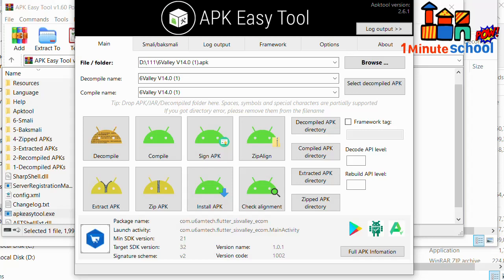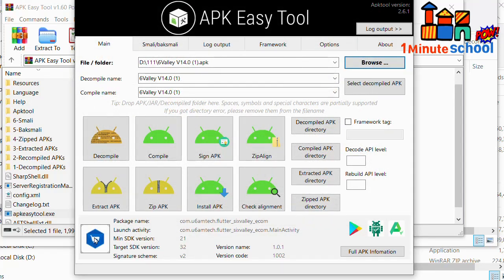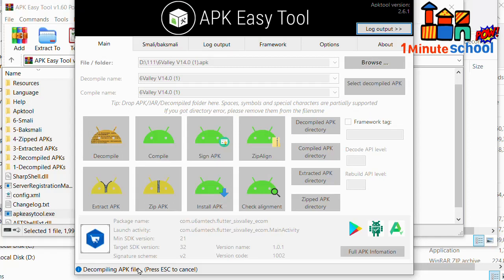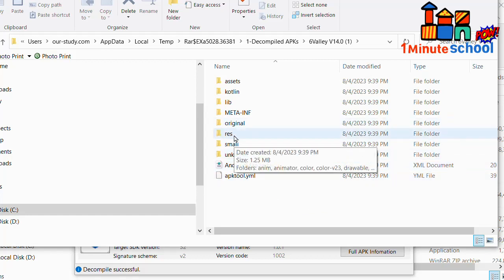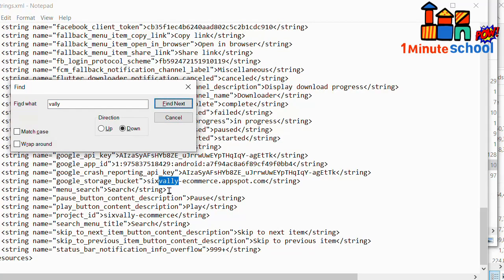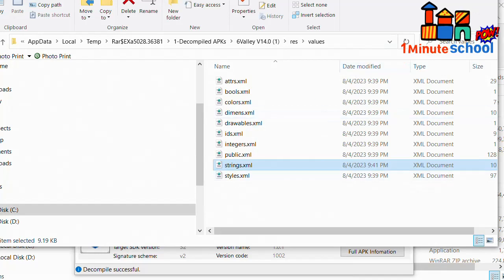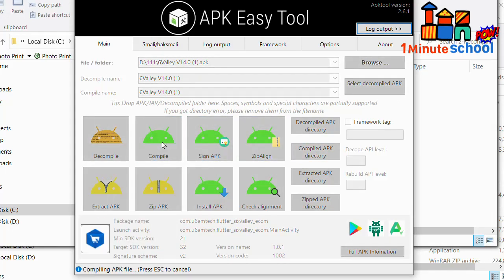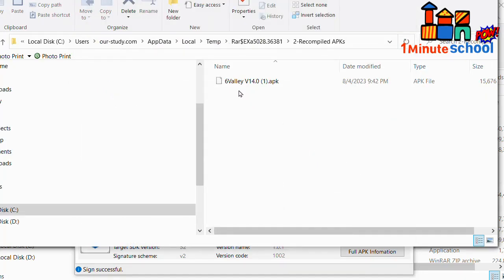Apk Easy tool Tutorial । Decompile and recompile using apk easy tool।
📱 Quick and Easy APK Modding Tutorial with Apk Easy Tool | @1minschool 🏫

👉 Welcome to 1 Minute School, where learning is fun and fast! In this bite-sized YouTube Shorts tutorial, we're diving into the world of APK modification using the powerful Apk Easy Tool! 🔧🎬

🚀 Whether you're an aspiring developer, tech enthusiast, or just curious about APK tweaking, this tutorial is perfect for you! Learn how to modify APK files with ease in just one minute! ⏱️

💡 Apk Easy Tool simplifies the APK modification process, making it accessible to all skill levels. No coding expertise required! Customize APKs to your liking and unleash your creativity like a pro! 💪

🎯 What you'll learn in this video:
✅ Download and install Apk Easy Tool on your computer.
✅ Decoding APK files to access resources and manifest.
✅ Making quick modifications to APK content.
✅ Recompiling and signing the modified APK for installation.
✅ Testing the modified APK on your device.

🤝 If you found this tutorial helpful, share it with your fellow tech enthusiasts! 📢

✨ Let's make learning tech and app development quick and enjoyable! 🚀💻